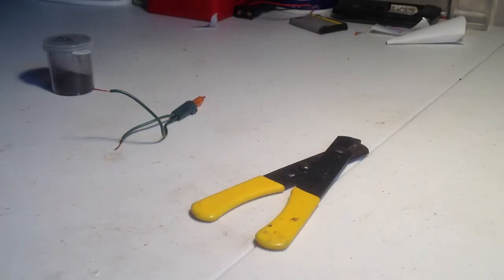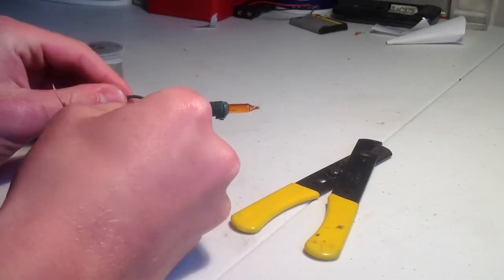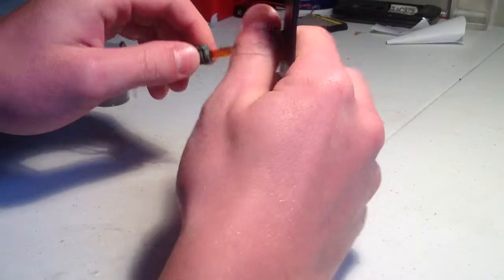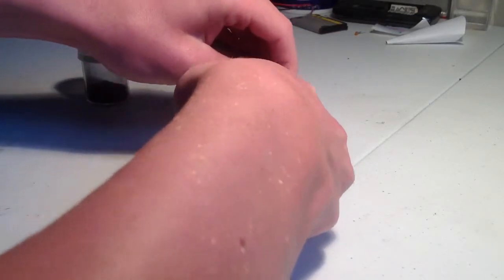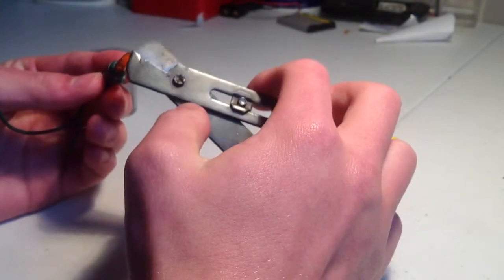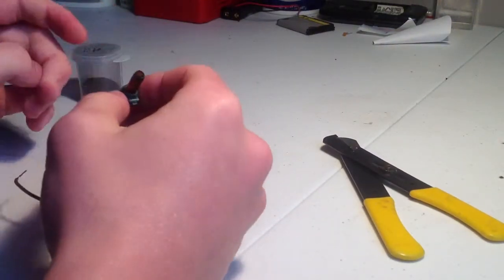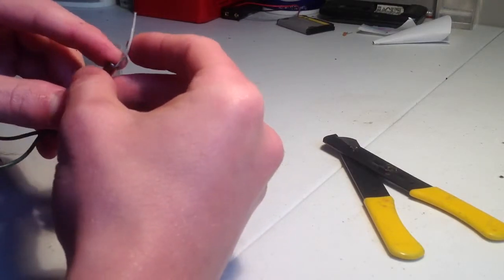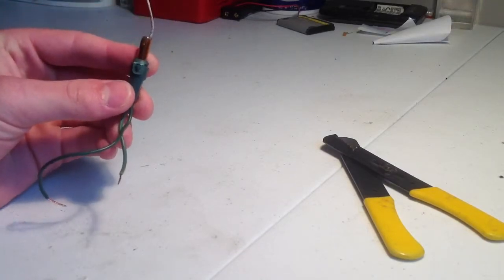How to Make an Electronic Igniter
Hey guys, here i show you how to make the igniter i used in my remote fireworks ignition system. Check that video out to see how to make the remote control part!